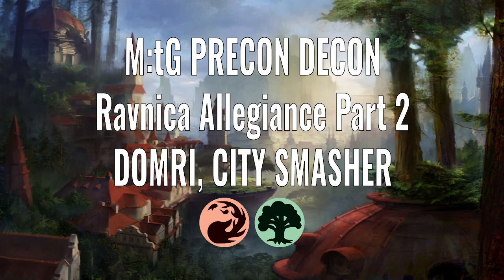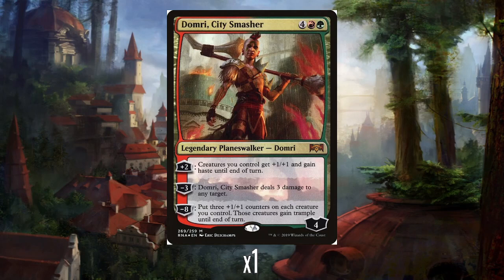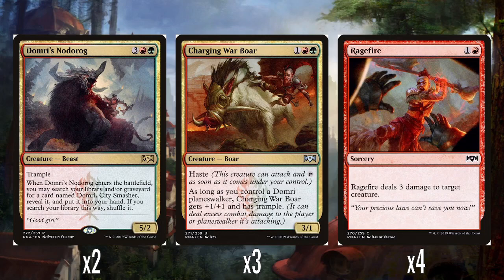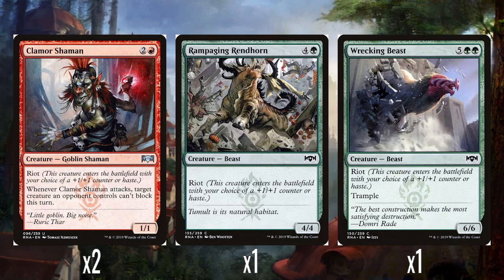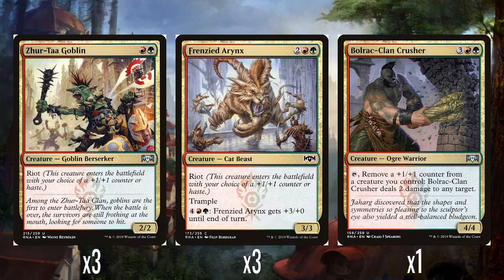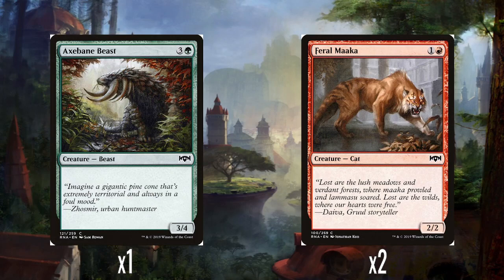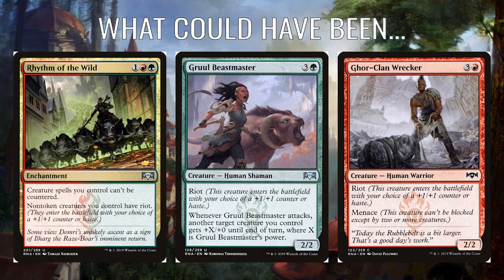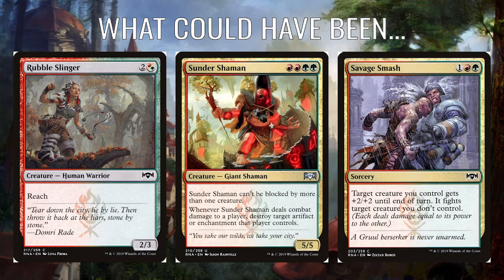M:tG Precon Decon - Ravnica Allegiance Part 2: Domri, City Smasher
Nostalgic ramblings about preconstructed Planeswalker decks from Magic: the Gathering's history. In this video, I look at the Domri, City Smasher deck from the 2019 Ravnica Allegiance expansion.

Card images courtesy of Scryfall, decklist information from MTGWiki, decklist format courtesy of TappedOut, background images courtesy of basiclandart.com. I do not own or claim to own any of the art assets used in this video.